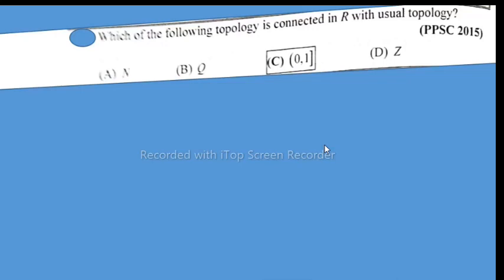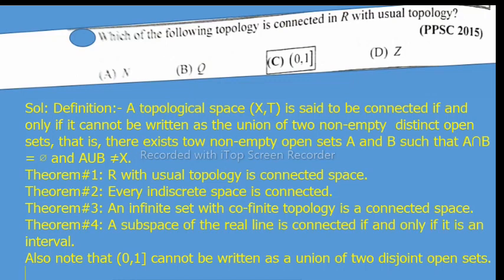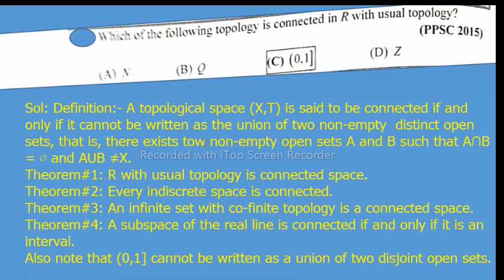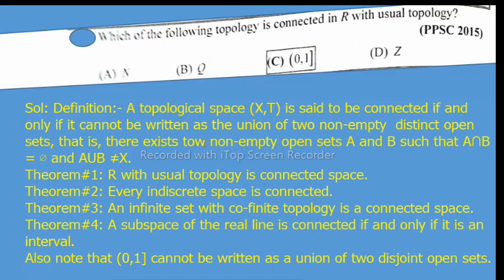Which of the following Topology is connected in R with usual Topology?|IsRconnectedinusual topology?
linear equation
linear functions
linear expression
graphing equations
2nd order differential equation
nonlinear equation
linear relations
linear formula
6x 3y 6xy 2x 4y 5xy

PPSC/FPSC/SPSC
BPSC/AJKPSC/KPPSCMBTAL
CSS MPTMBTAL
FIA Jobs/ASFMBTAL
Police Jobs
PMS GKMBTAL
NTS/OTSMBTAL
PMS Ministerial MBTAL
EDUCATORS/TEACHERSMBTAL
SUB INSPECTORMBTAL
CANAL PATWARIMBTAL